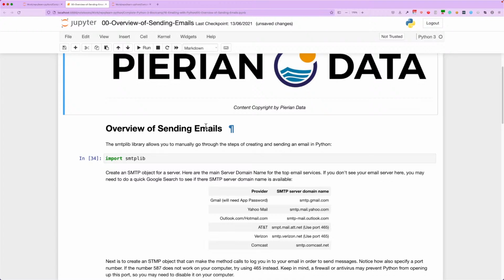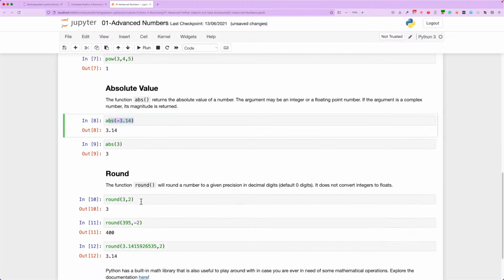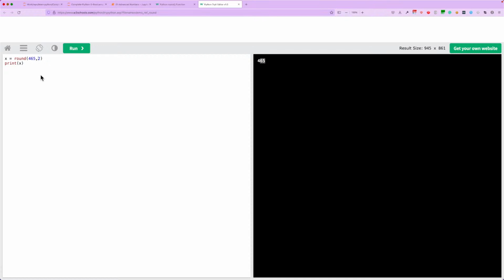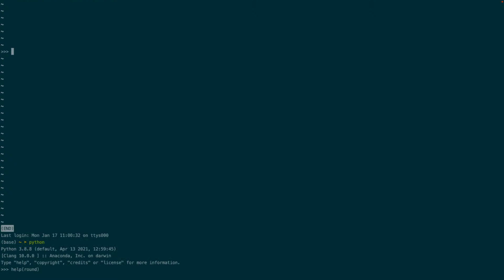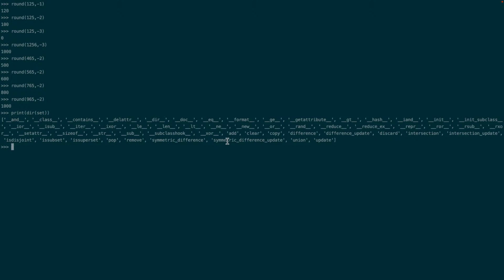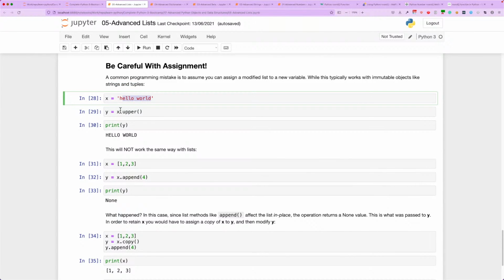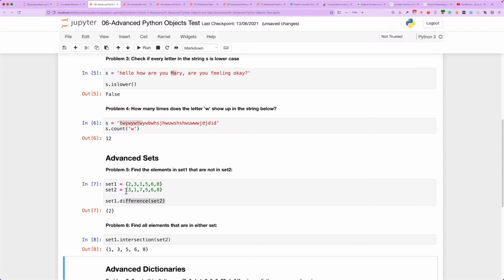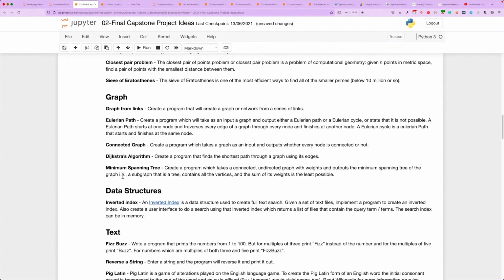Day 36 | Learn Python in Tamil Studygroup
This is a live stream of our python study group .

If you are interested to join the group you can join by using below discord